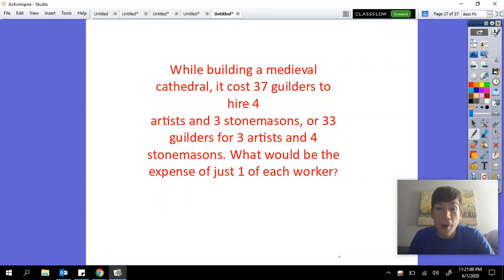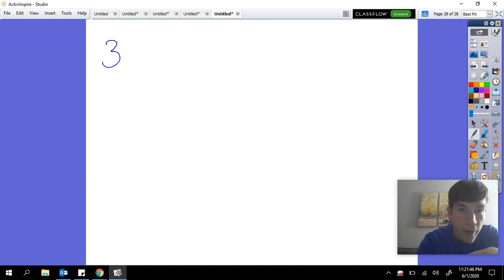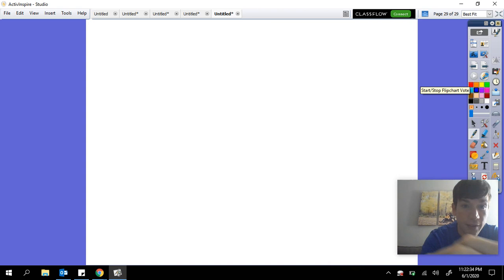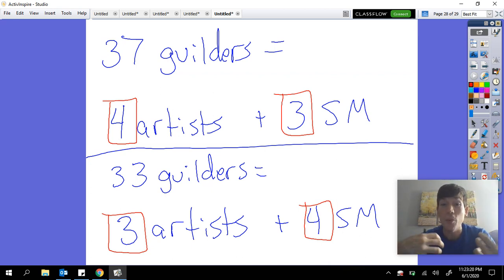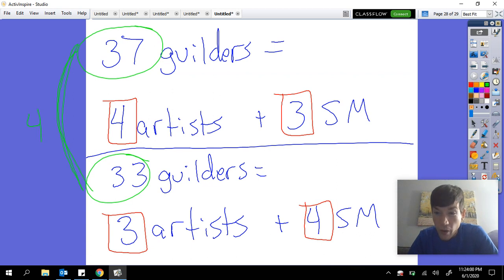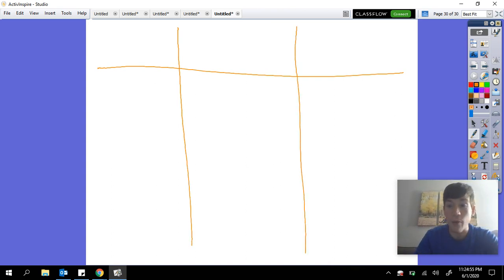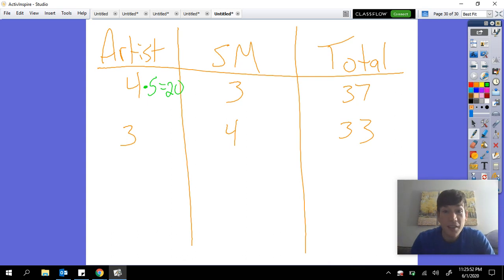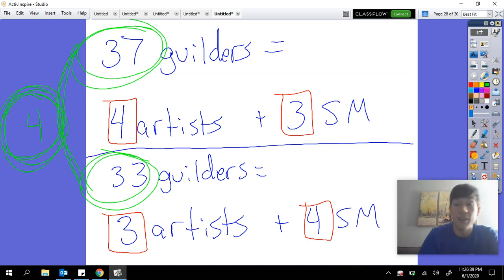The Cathedral Problem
The Cathedral Problem is a tough problem that involves a lot of thinking. Watch to see what this problem is all about, and try to solve it based upon the information that I give you!